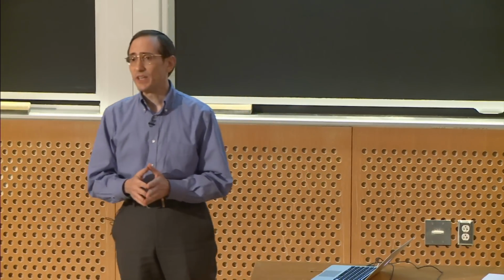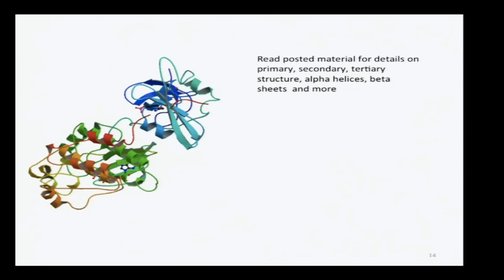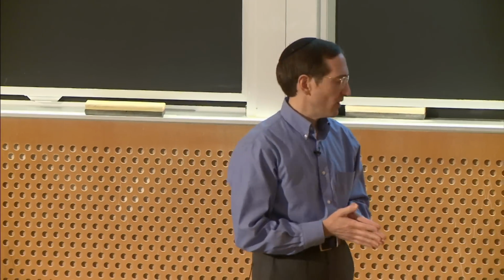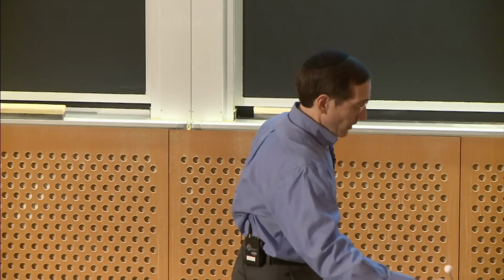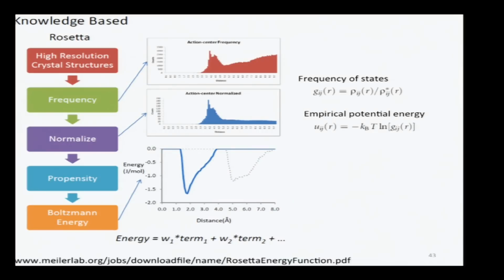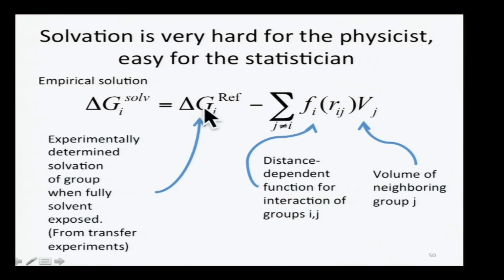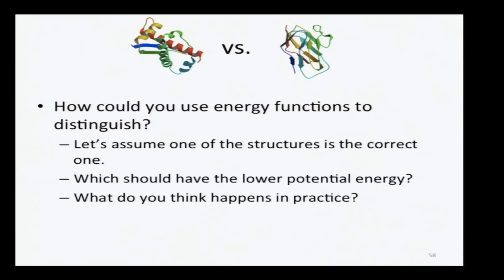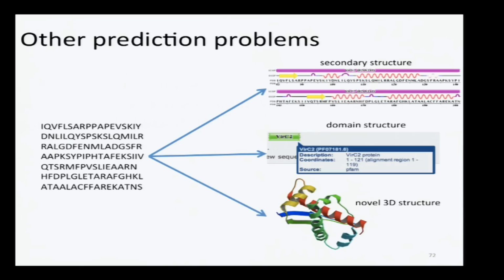12. Introduction to Protein Structure; Structure Comparison and Classification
Instructor: Ernest Fraenkel

Professor Ernest Fraenkel begins his unit of the course, which moves across scales, from atoms to proteins to networks. This lecture is about the structure of proteins, and how biological phenomena make sense in light of protein structure.